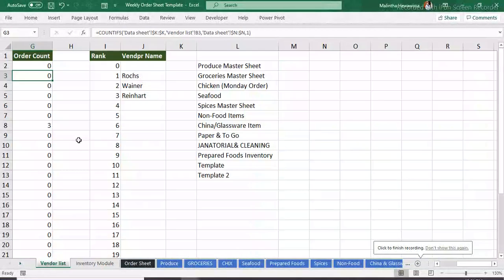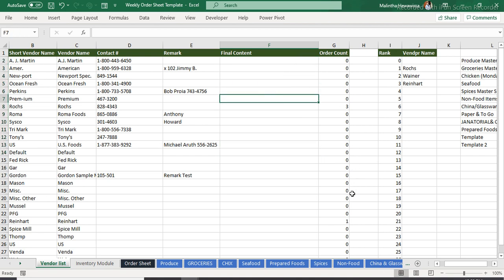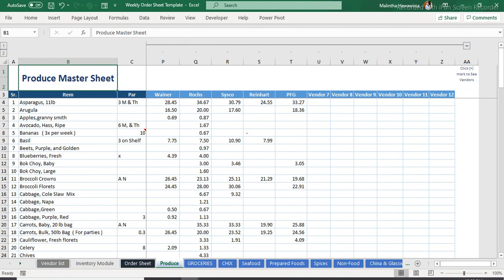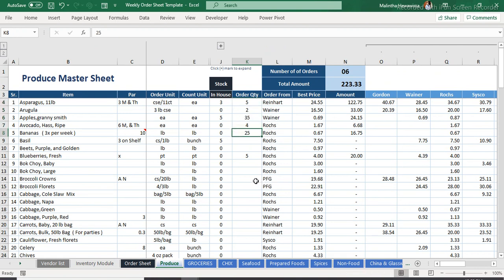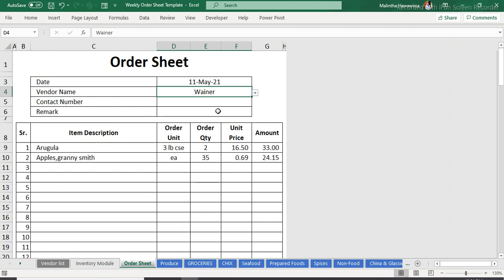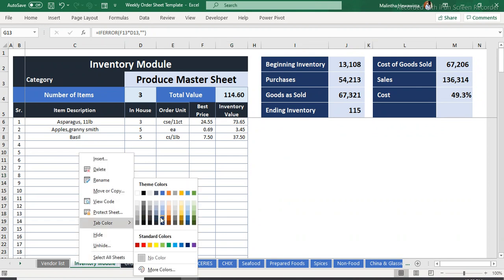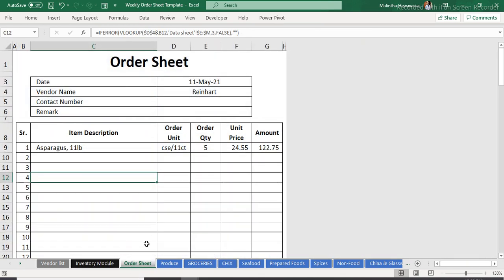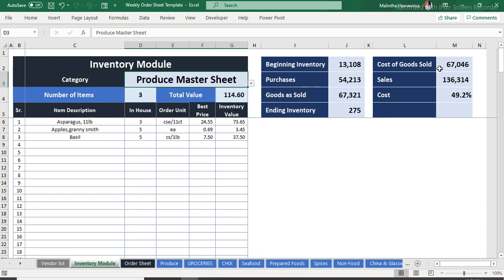Weekly Order Sheet